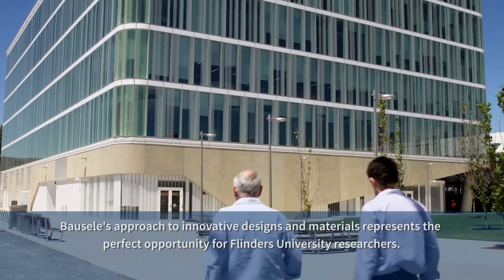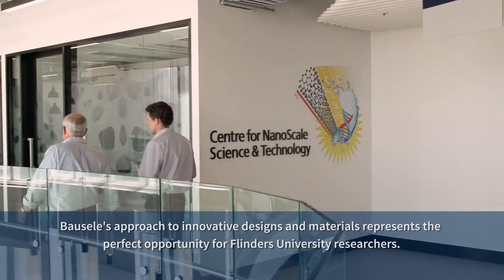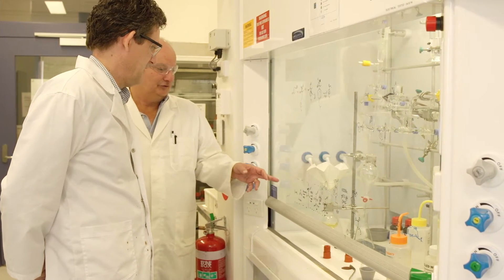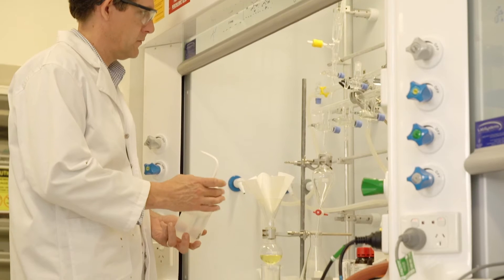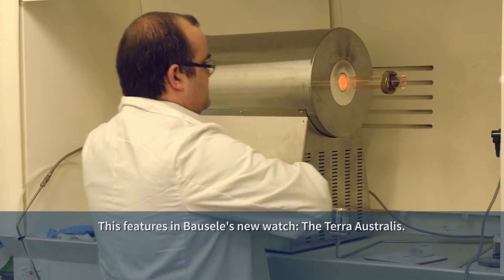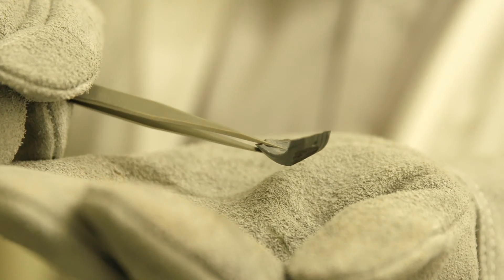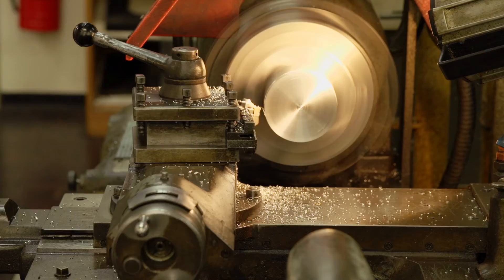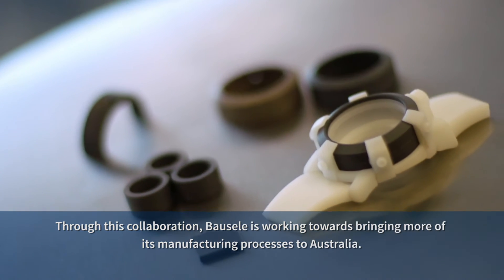Bausele Australia - Manufacturing Innovation With Flinders University - Bauselite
Bausele Australia is passionate about excellence and quality. This is epitomised in our partnership with the Flinders Centre for NanoScale Science & Technology in Adelaide, South Australia with whom Bausele Australia have developed a one of a kind proprietary ceramic compound material that is uniquely lightweight and high strength ceramic.

This nano tech material is impossible to fabricate using existing manufacturing methods and Bausele Australia is excited to be at the forefront of the industry in the development of cutting edge materials in Australia.

Bauselite ™ is the first of many anticipated innovative developments as Bausele Australia works to push forward and evolve boutique luxury watchmaking, in a uniquely Swiss - Australian manufacturing model.